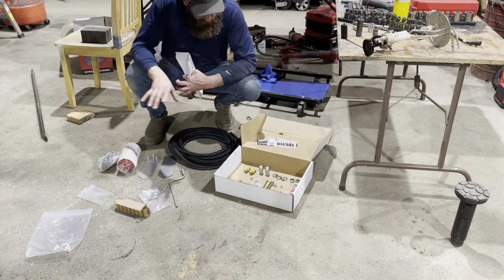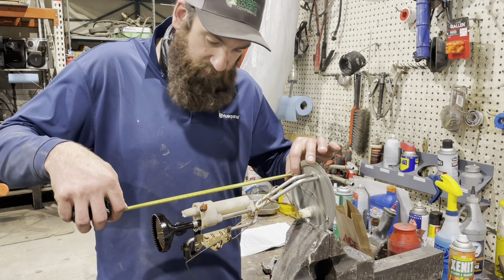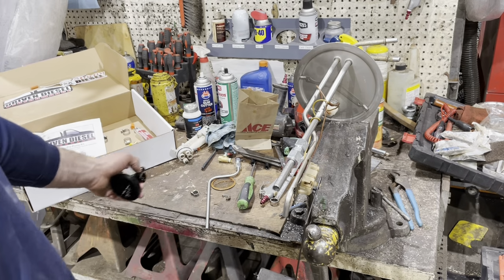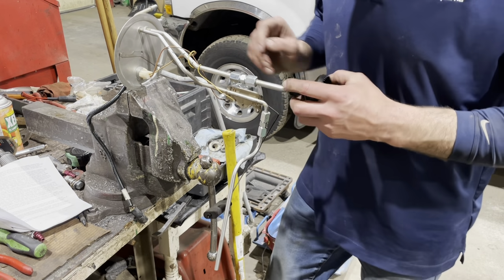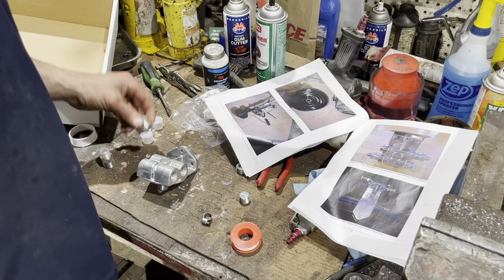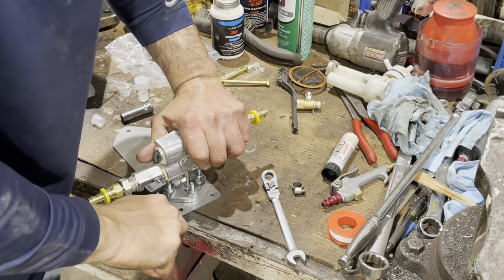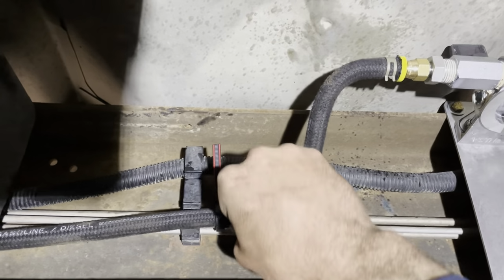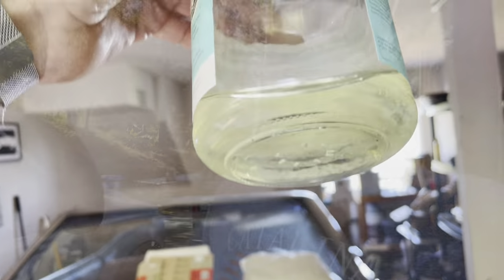Driven Diesel Hutch Mod Installation Walkthrough and Review 2002 7.3 Powerstroke Harpoon Mod Too!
In this video I do a walk-through of the Driven Diesel hutch mod kit, while we’re in the tank we do the harpoon mod and a couple thousand miles later we drain the filter to see what we caught at the pumps cross country.